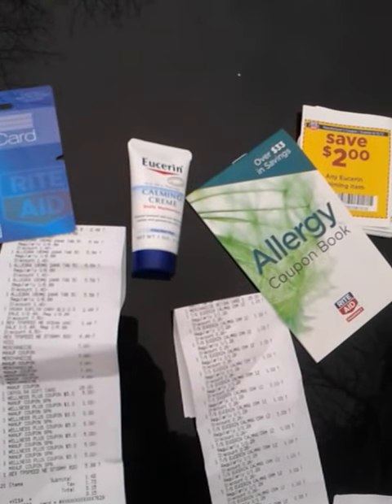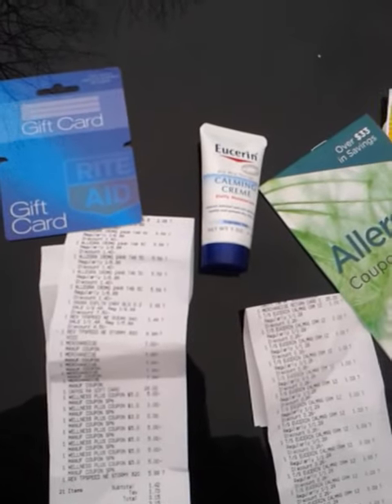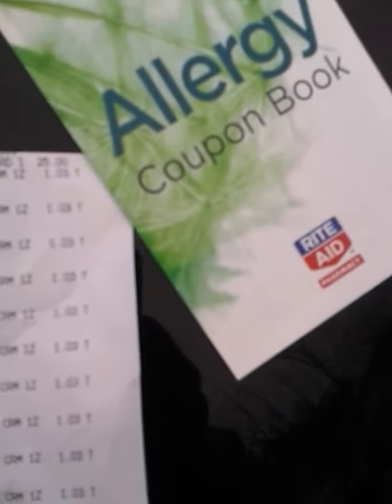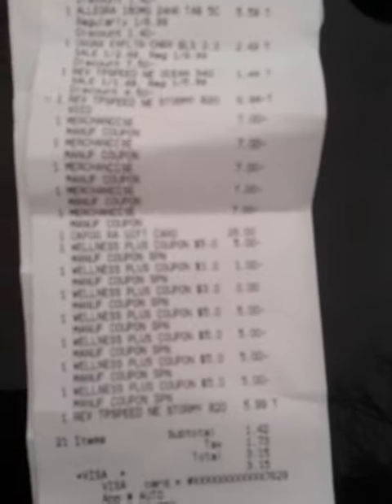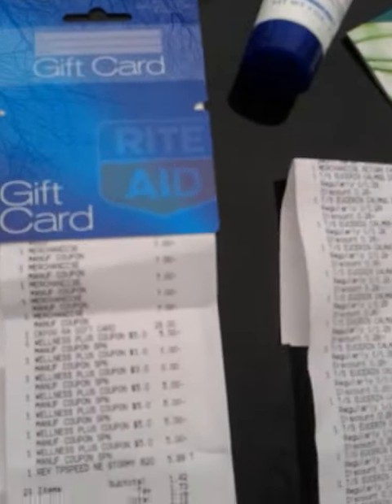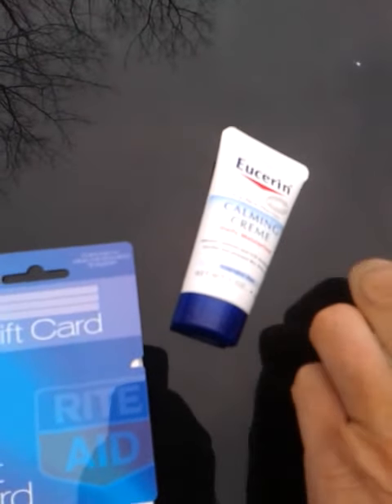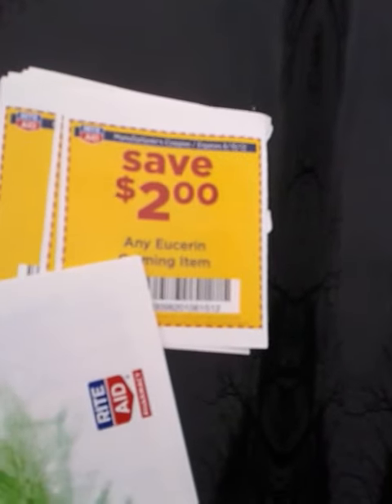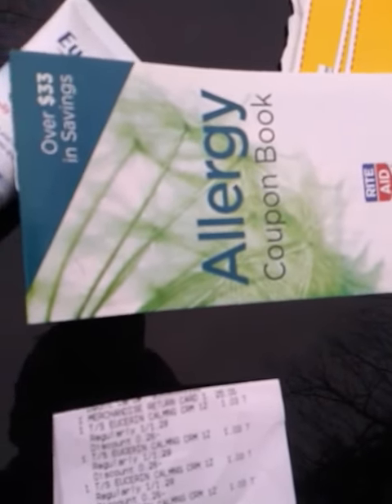Best Rite Aid deal of week!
Just keeps getting better